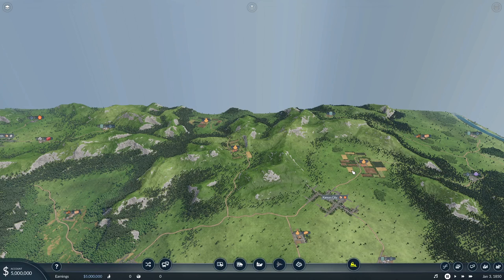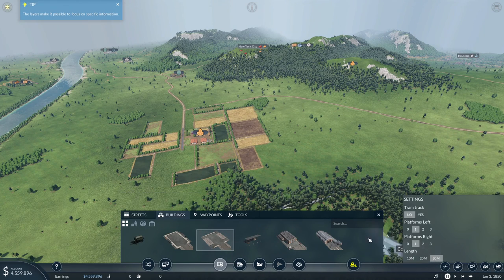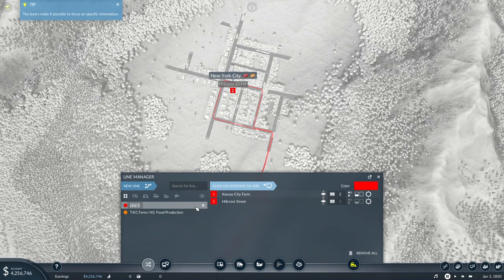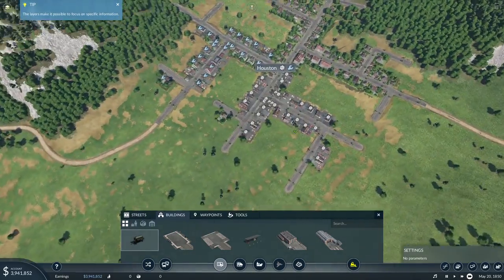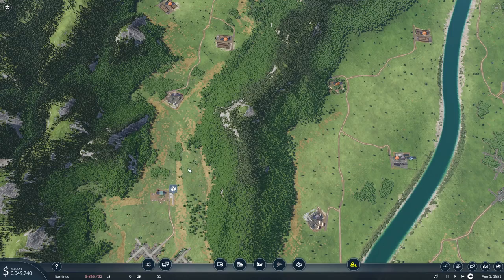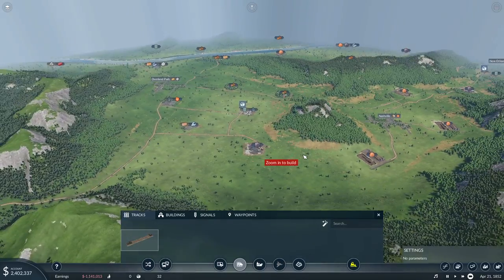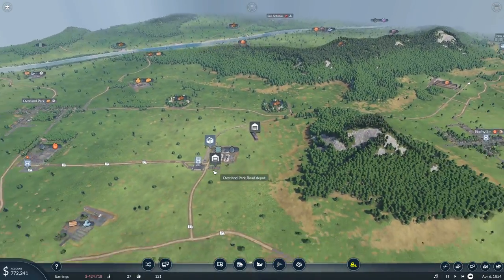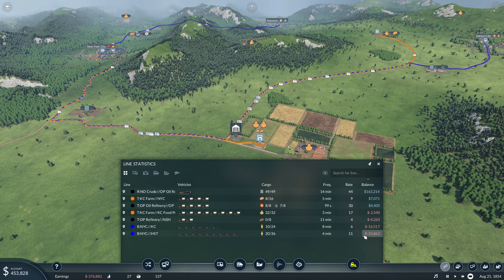Transport Fever 2 Season 1 Episode 1:Food and Oil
Welcome to Transport Fever 2. In episode 1 we get food and oil cargo lines up and running as well as a few bus lines. Please enjoy.